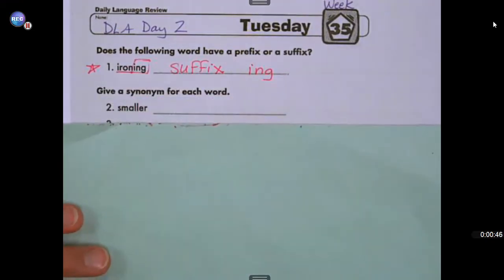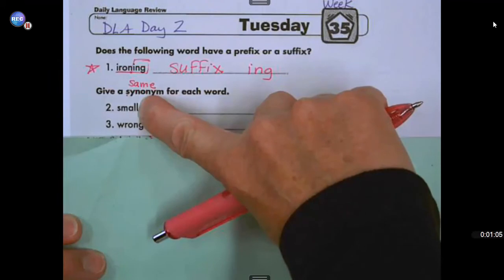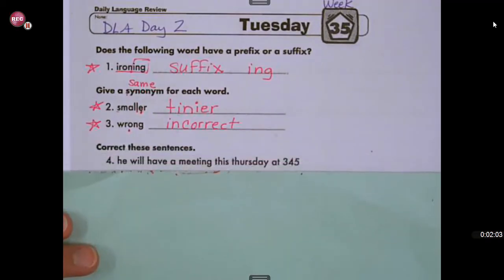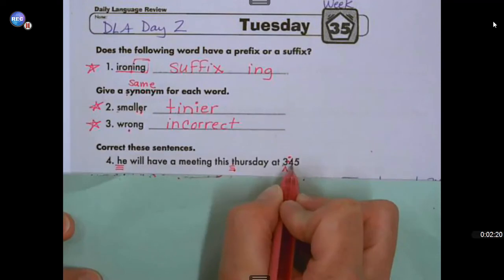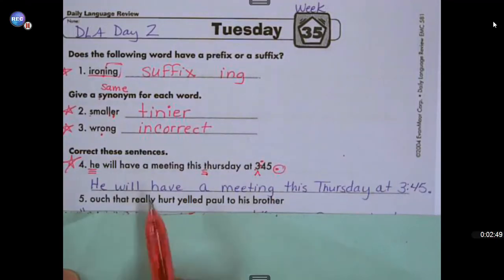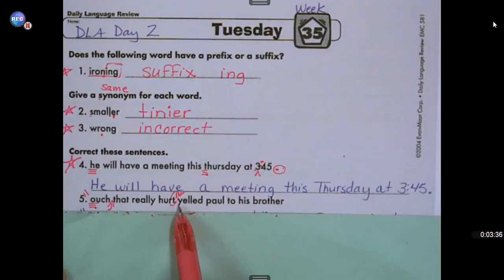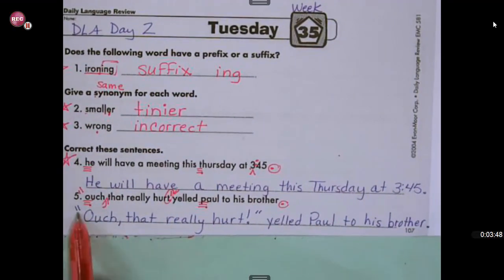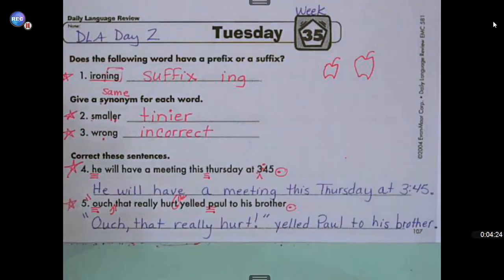DLA Day 2, Week 35 ANSWERS